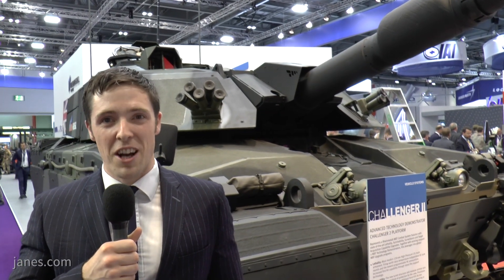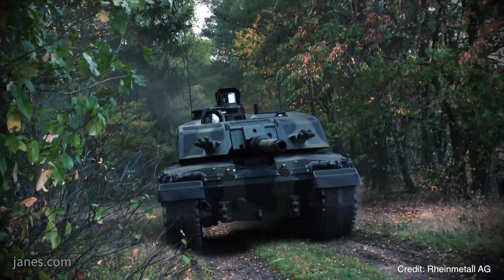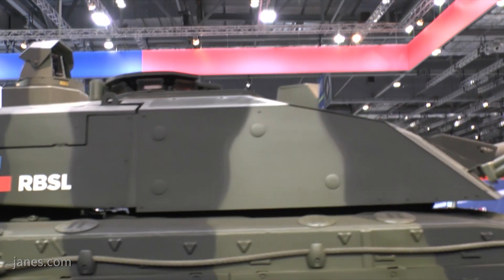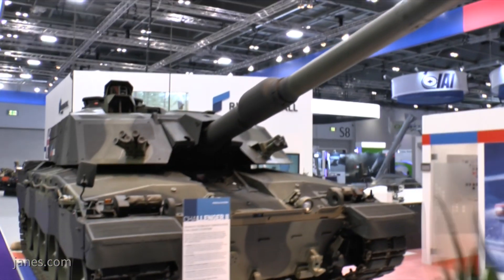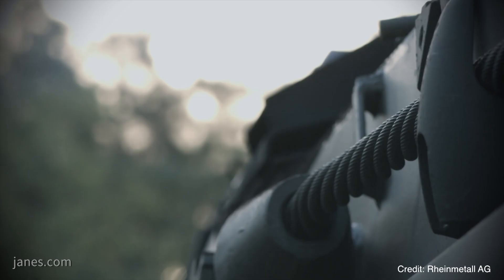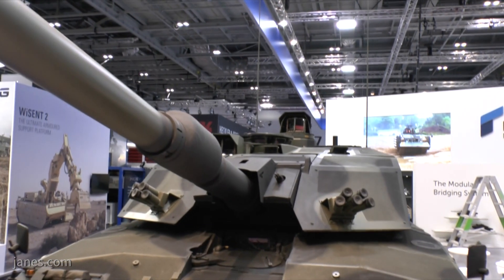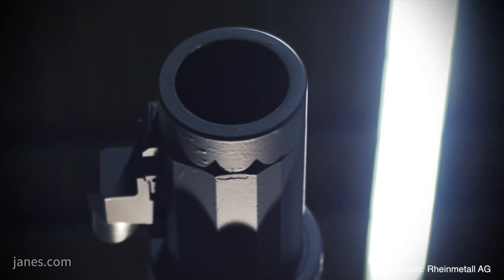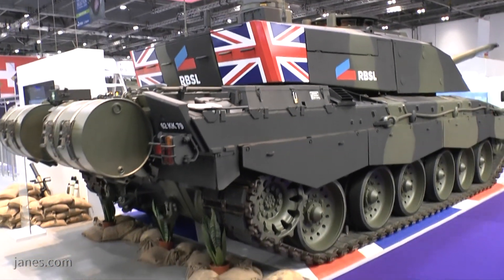DSEI 2019: Challenger 2 update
RBSL brought its Challenger 2 LEP technology demonstrator to DSEI. Sam Cranny-Evans, Jane's Land Warfare Platforms editor provides some details and an overview of the platform.